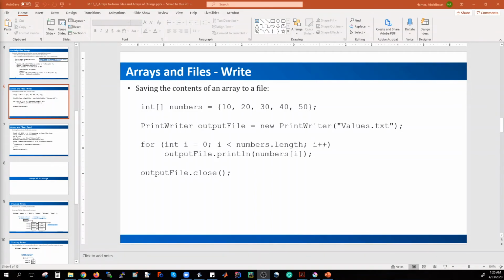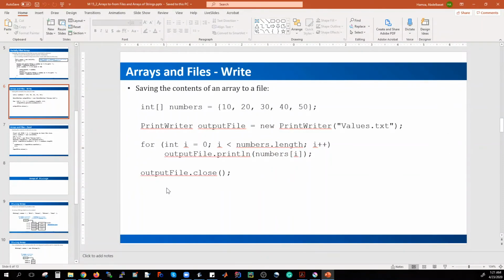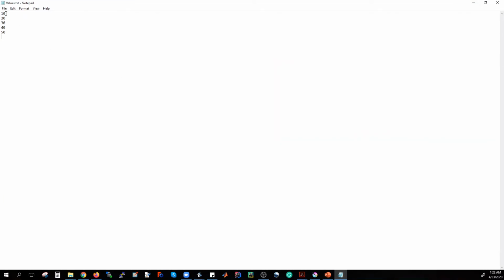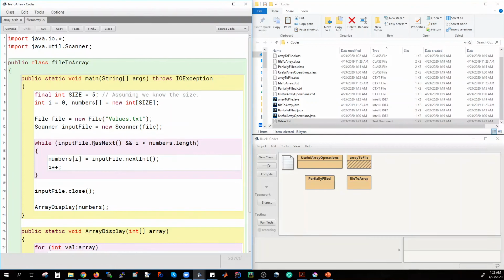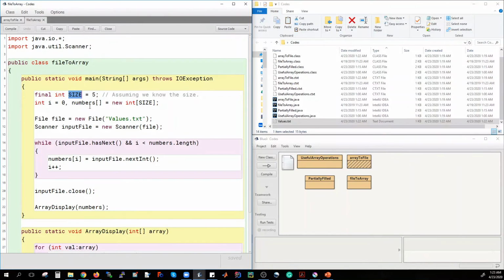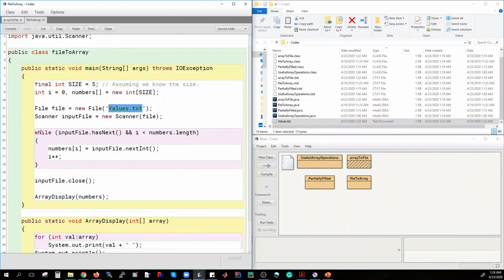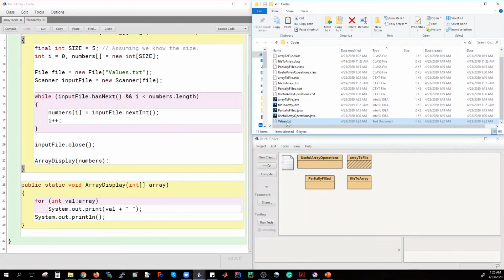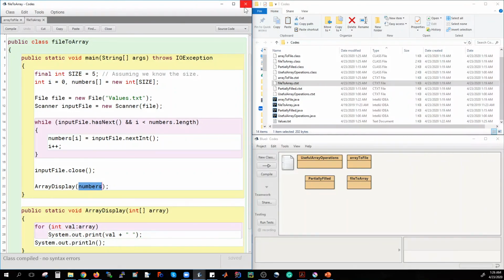Section 7.4: Writing Arrays to and Reading from Files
In this video, we learn how to write to and read from files in Java. We assume very simple conditions of writing and reading numbers with each number in a separate line.